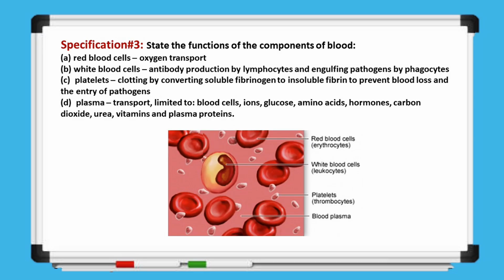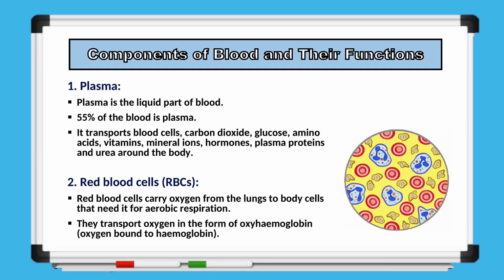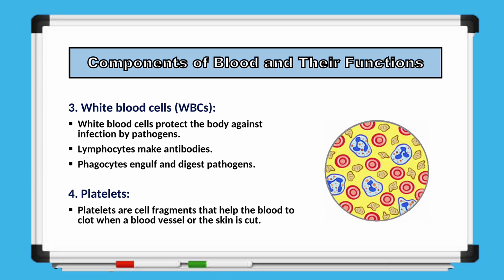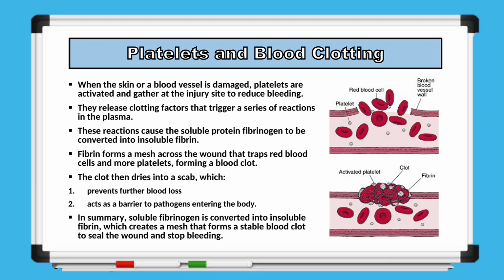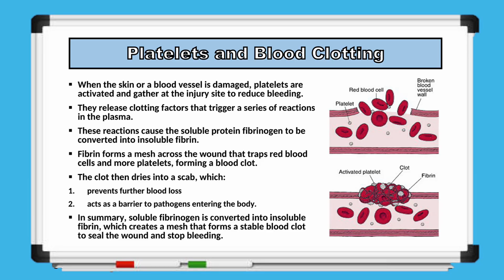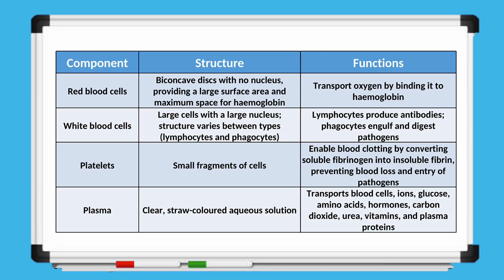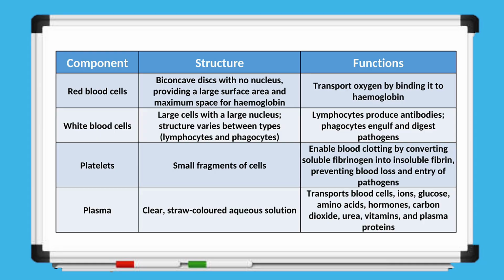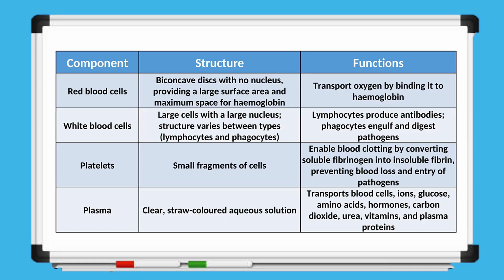‎Function of the Components of Blood | Chapter 11 | Transport in Humans | Unit 11.4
O Level Biology | 5090 biology | Chapter 11 | Transport in Humans | Unit: 11.4 | Blood.
‎This video provides a detailed information about Transport in Humans. You'll acquire comprehensive knowledge about Unit 11.4: Blood. By focusing on key topics from each chapter, the revision process becomes more efficient, helping you cover your entire syllabus in a shorter time without wasting energy on irrelevant material found in textbooks or online, which often leads to confusion. At this stage, it's crucial to follow the syllabus specifications to aim for an A* in your exams. Don't forget to review the past 10 years' worth of papers (all variants) along with detailed marking schemes. Best of luck to all!